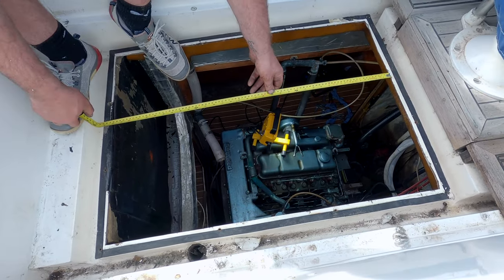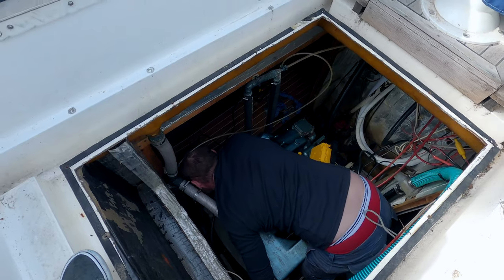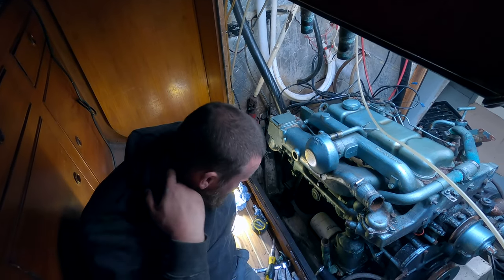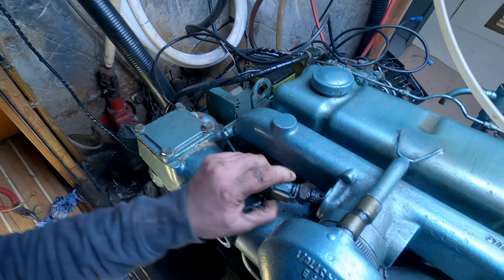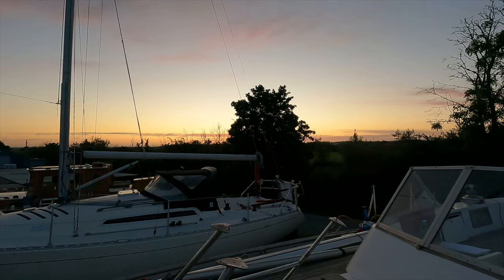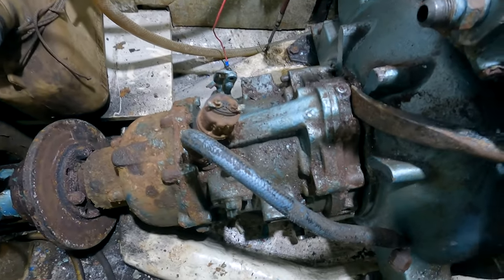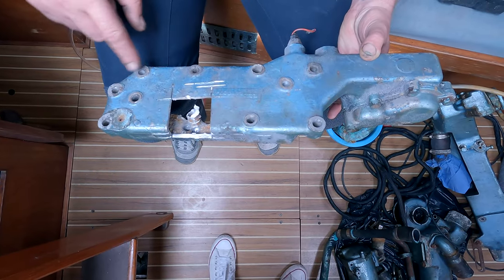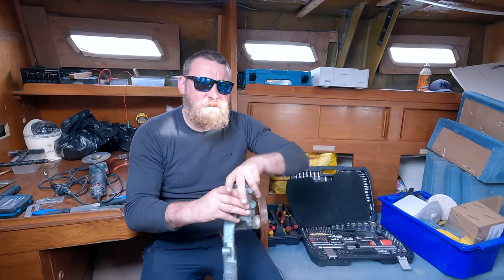Perkins 4.236 Engine / REPAIR or REPLACE? [E15]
A big decision awaits us on what to do with the engine..

Love,
Nat & Ziggy